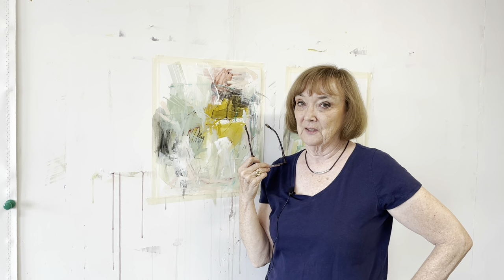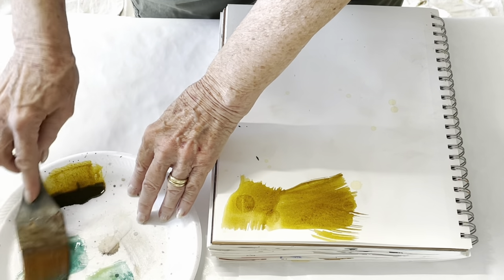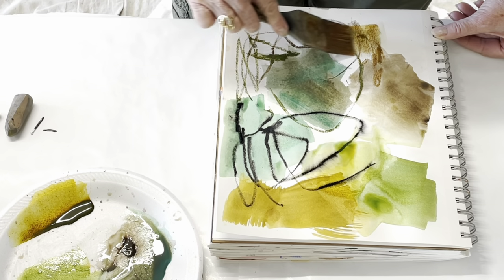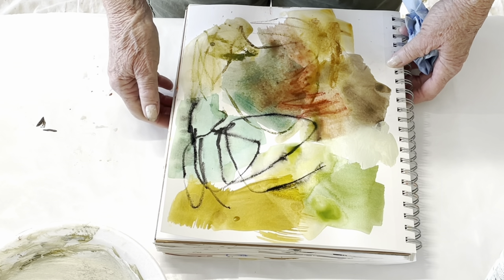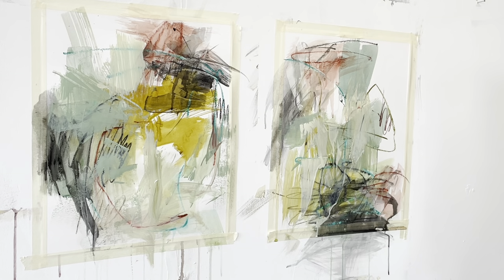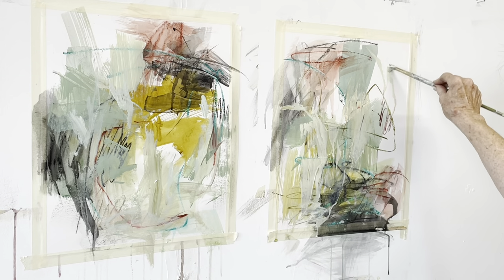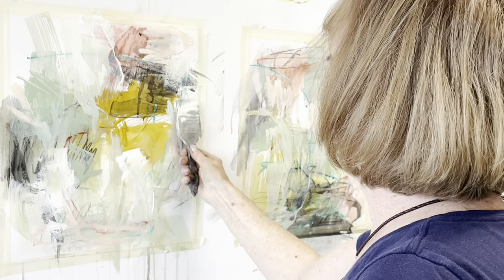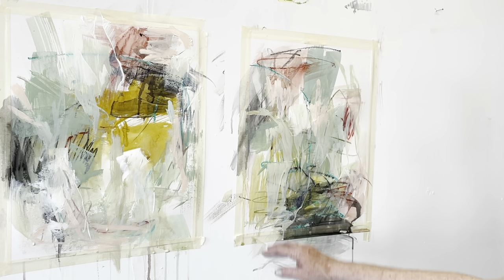Getting ready to paint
I begin my acrylic paintings with doing small paintings on paper.  This helps me clarify color choices and technique.

I teach online and in person workshops on abstraction, abstract florals, soft pastel and acrylic painting,

I’ll soon be offering online courses through Winslow Art Center.